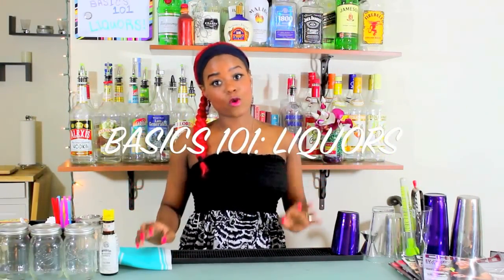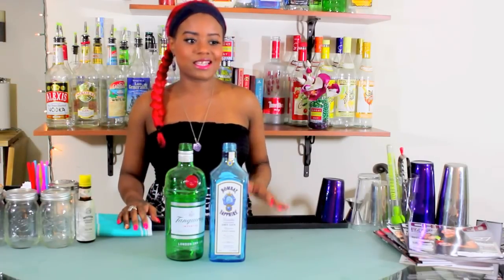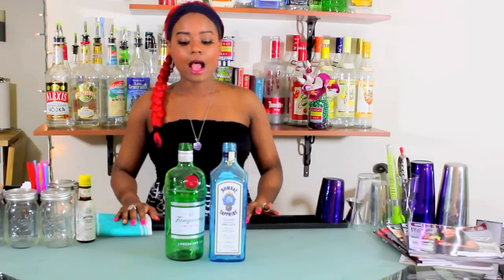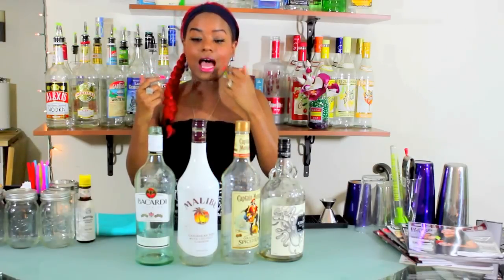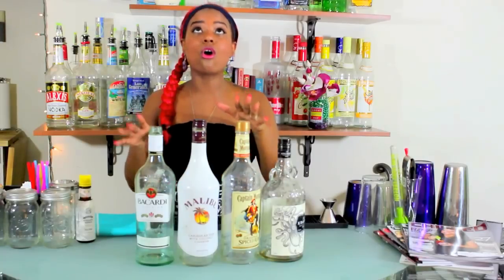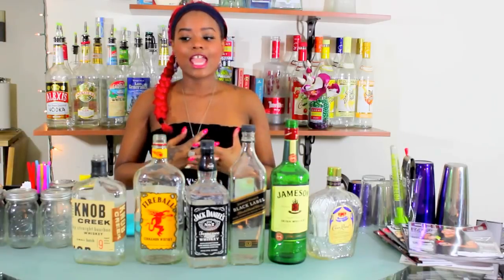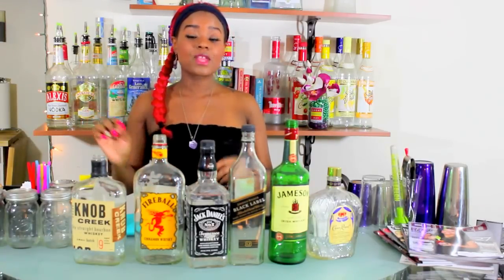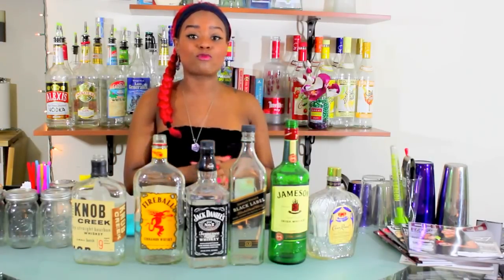Liquor| Basics 101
Get my FREE 40-page e-Book The Fundamentals Every Bartender Must Know

Take my online bartending course and get your FREE custom, 16 piece RockStar BarKit.
Hello Rockstars!! In this week's video we are covering liquors. We're taking a brief but thorough look at the six liquor categories: vodka, gin, rum, tequila, brandy and whiskey. And we're going over the popular brands that your bar is sure to have.
Hello Rockstars!! I’m Aly and I’m a New York City bar manager, instructor and consultant and I want to share my knowledge with you through concise, easy to follow, videos. Check my page every week for my Tip of the Weeks, tutorials and bartender chats. Let me help you get an awesome bartending job!

🕴🏽HIRE ME!!!

Happy Hour Vitamins
Code: ROCKSTAR
Blowfish for Hangovers
Code: ROCKSTAR15
TEMPLO Skincare
Code: ROCKSTAR10